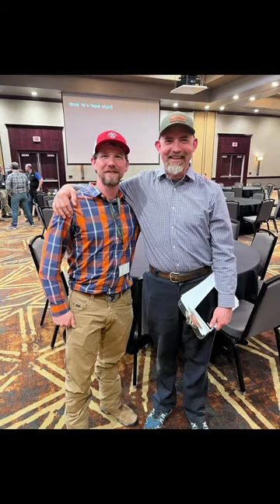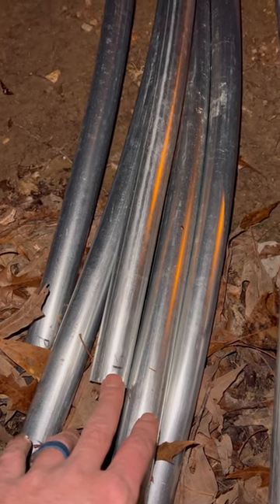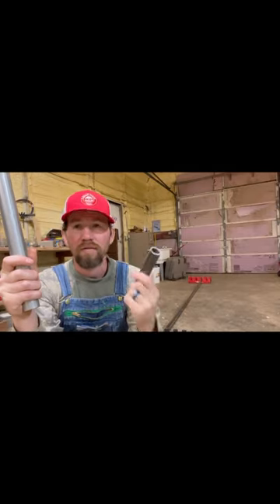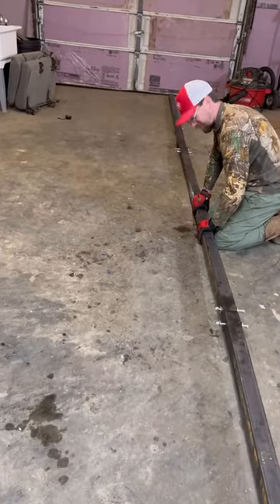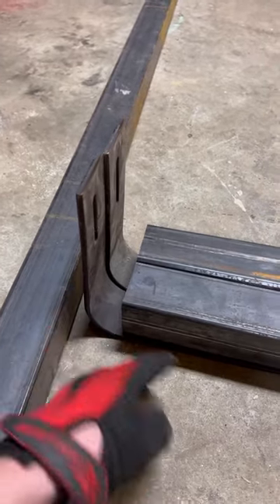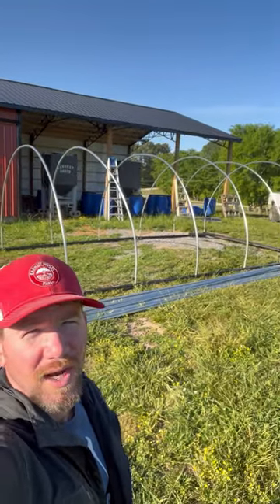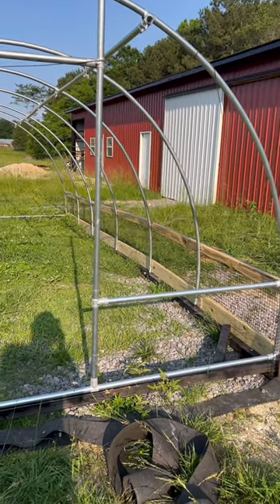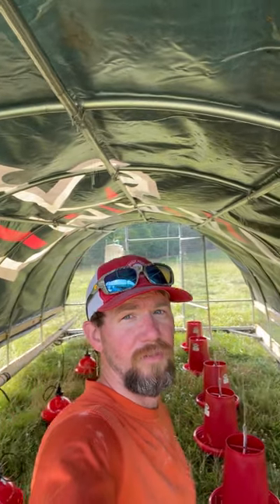Hoop Shelter Build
THE BASE:

24’ x 2 ½” x 11 GAsquare tubing – 4 pieces
24’ x 2” x 11 GA square tubing – 1 pieces
21 x 3/4"” x SCH 40 round tubing – 1 piece

½” x 3” hex bolt – 8 bolts washers & nuts
¼” x 3” hex bolt – 22 bolts, washers & nuts

THE TOP:

Top rail 1 3/8” x 21’ = 22 pieces

Chain link 1 3/8” x 1 3/8”
 End rail clamp/ T clamp – 20 pieces
 Gate corner – 8 pieces
 Cross connector/purlin – 25pieces
 Line rail clamp – 4 pieces
 Rail end band – 10 pieces

Chain link 1 3/8” x 5/8”
 Male gate frame hinge – 4 pieces
 Female gate frame hinge -4 pieces

5/16” x 2” carriage bolt & nuts – 100 pieces
5/16” x 1 1/4” carriage bolt & nuts – 50 pieces

16 Gauge Black Vinyl Coated WeldedWire Mesh Size 1 inch by 1 inch
2’ x 50’ = 1 roll
6’ x 50’ = 1 roll

Billboard tarp  approx. 26’x22’ – 1 tarp

Two-hole strap 1” 5 per pk – 1 packs

Self-drilling screws 10 x 1” 42 per pk – 4 packs

Exterior wood screw 8 x 1 ¼” 45 per pk – 3 packs

5/8” wire staples

Hay bailer conveyer belt – 25’ long